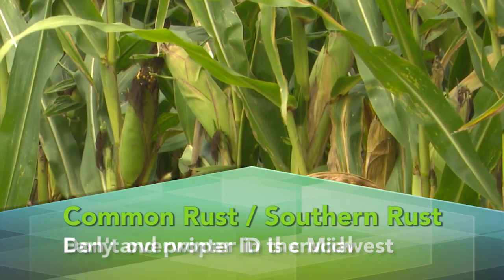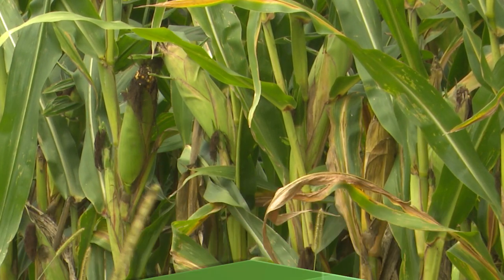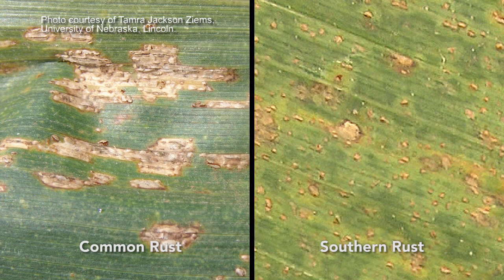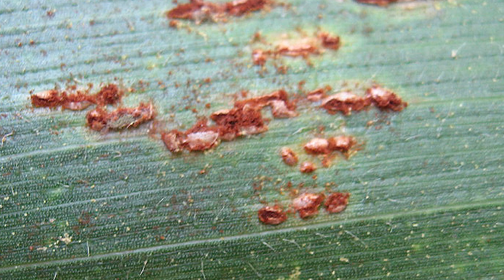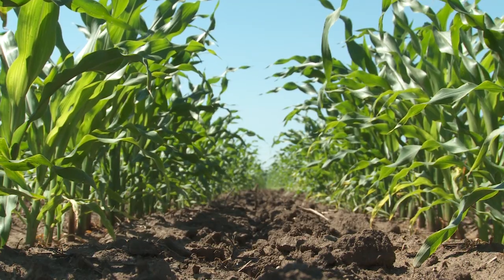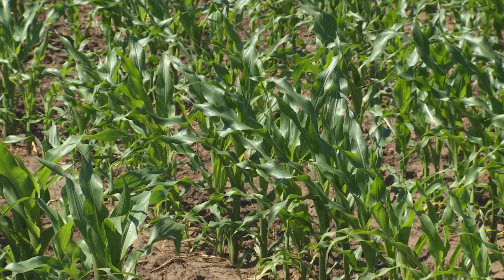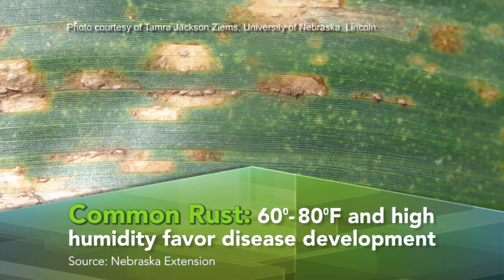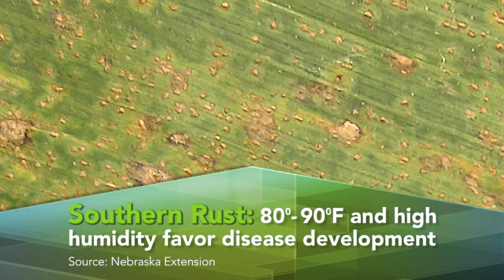How to Tell the Difference: Common and Southern Corn Rusts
Common and Southern corn rusts can quickly increase in severity, leading to yield loss and secondary impacts, such as reduced standability. Get expert advice on spotting these diseases early and learn how a fungicide treatment can help.